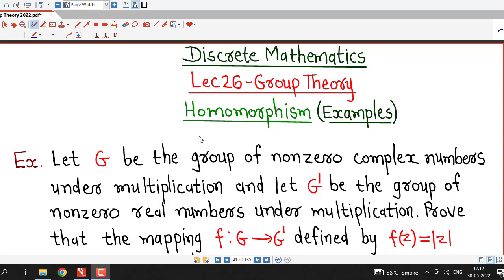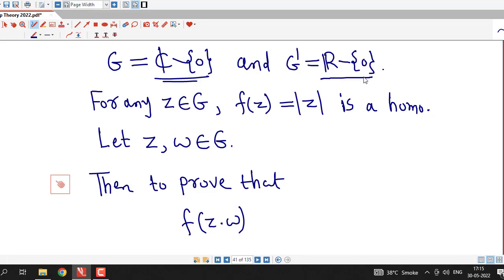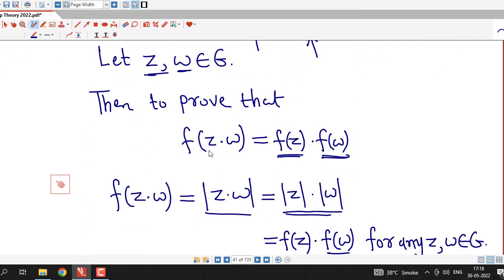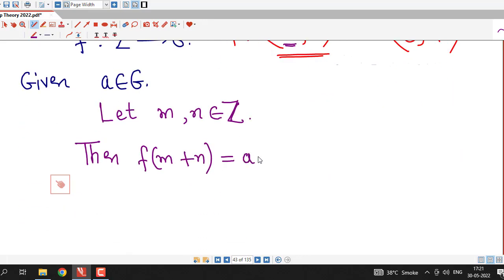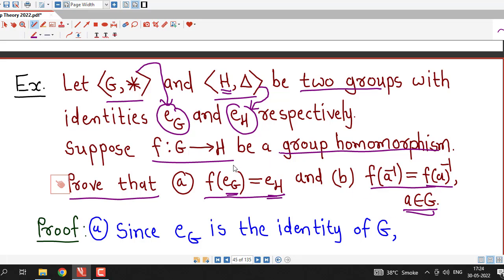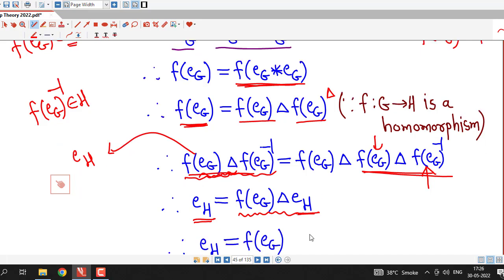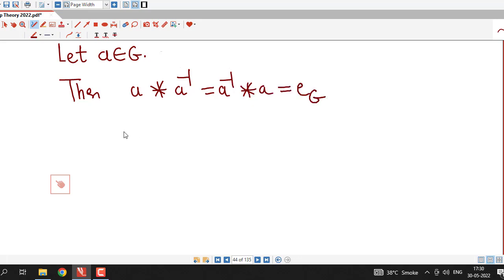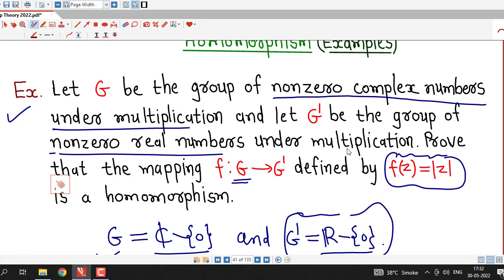Lec26/Group Theory/Homomorphism/Examples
In this lecture, we discuss 3 examples on homomorphism of groups.